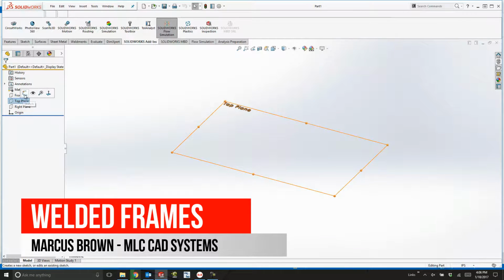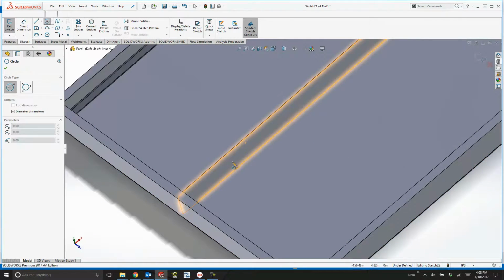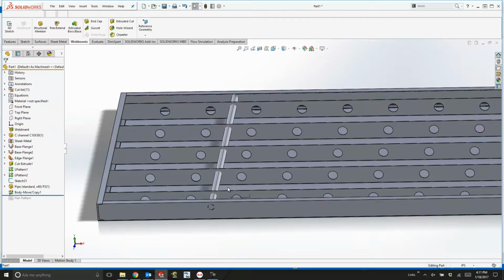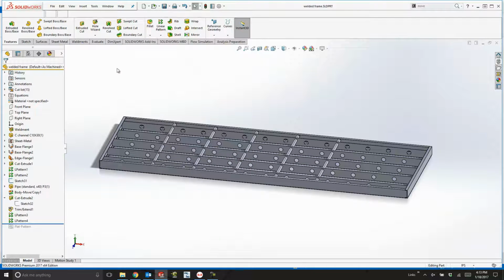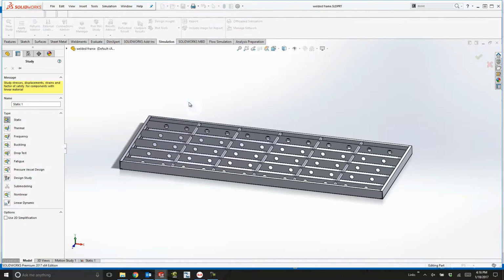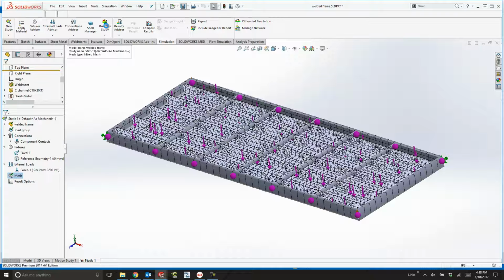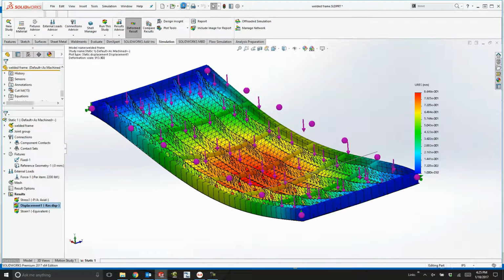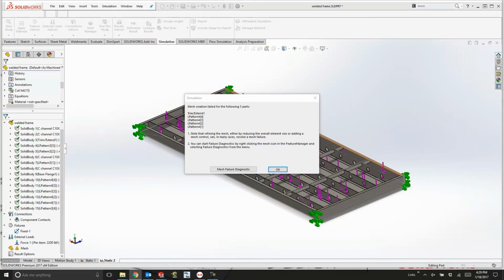Welded Frame with Simulation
This is a very simple run-through of how to create a welded frame in a multi-body part using sheet metal and the weldments command and then run a simulation